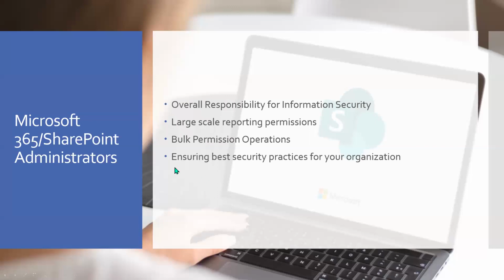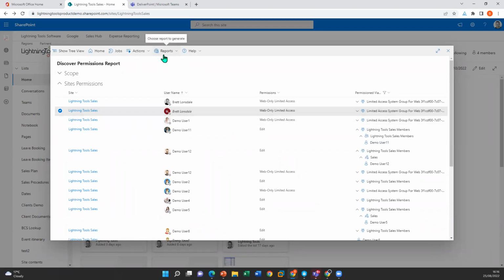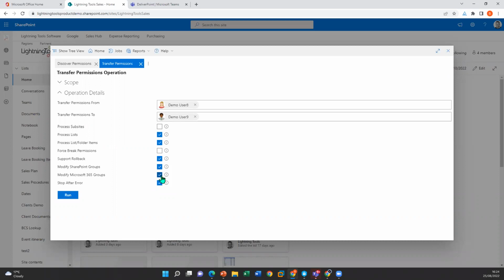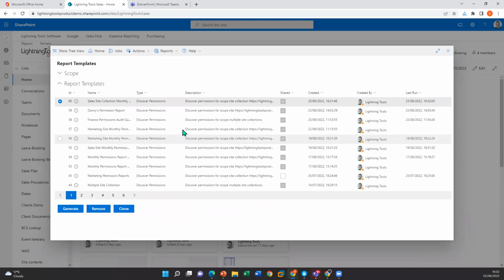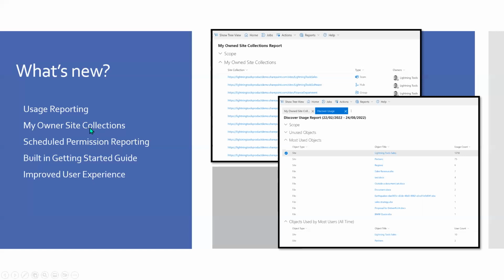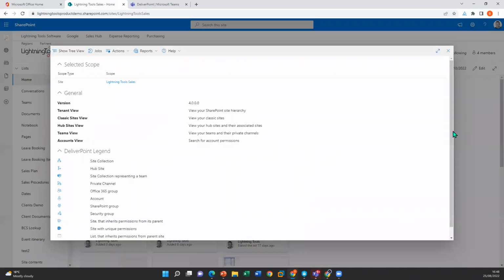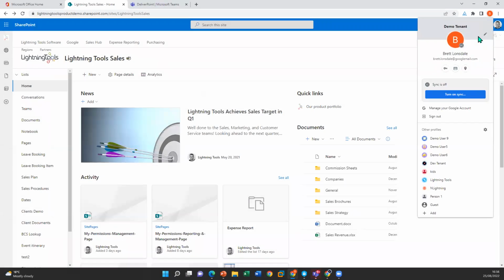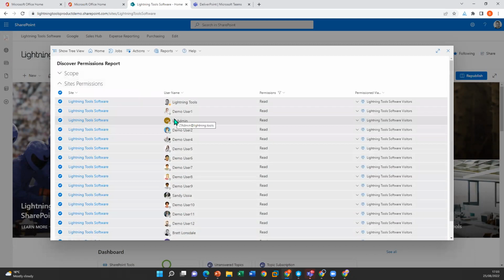Lightning Tools DeliverPoint 4.0.0.0 Webinar Recording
In this webinar, Brett Lonsdale (Microsoft 365 MVP & Co-Founder of Lightning Tools) demonstrates DeliverPoint to report and manage permissions within SharePoint & Teams. We explore reporting on direct permissions and sharing links, copying, transferring, and deleting permissions, as well as new features such as Scheduled Permission Reports, My Owned Site Site Collections, and Usage Reporting.